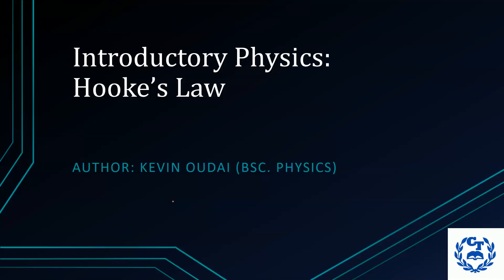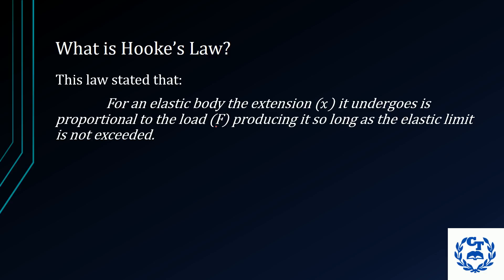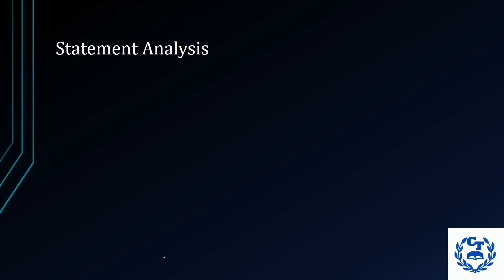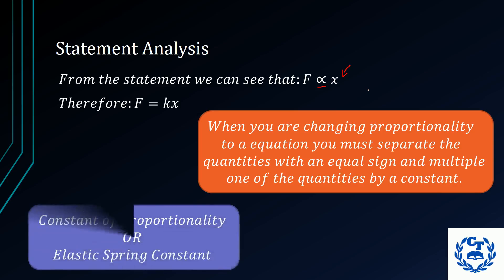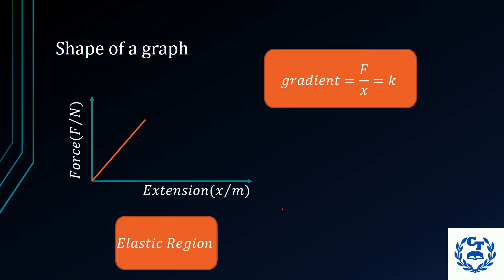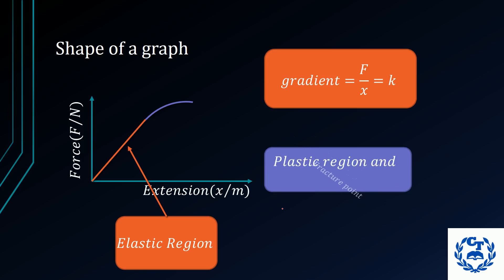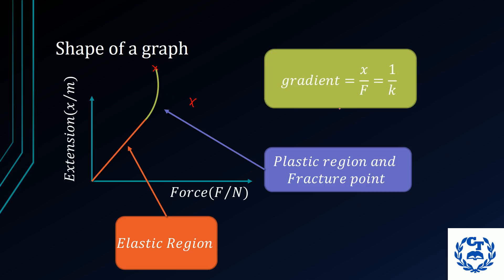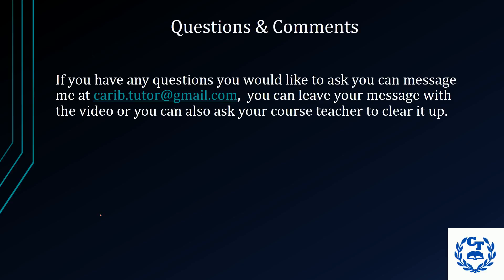028 Hooke's Law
This lesson is about Hooke's Law. It will show the equation and the shape of a typical graph.